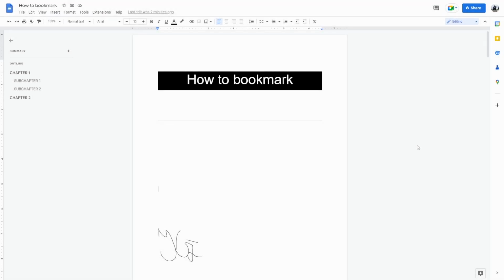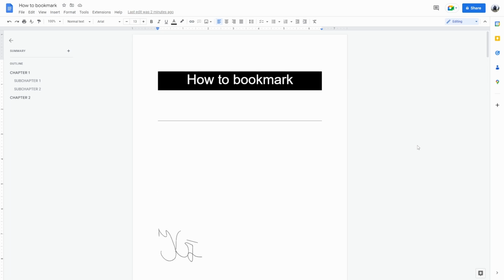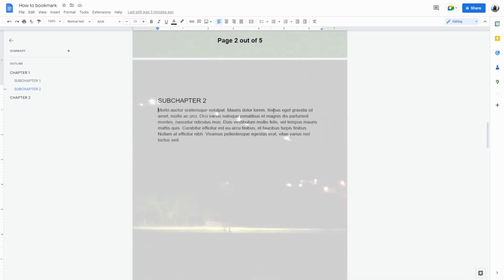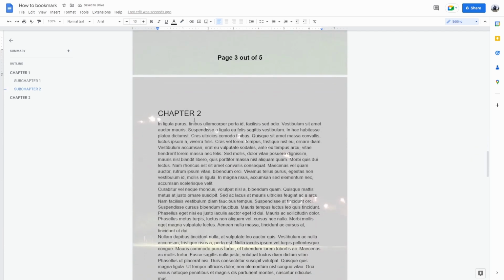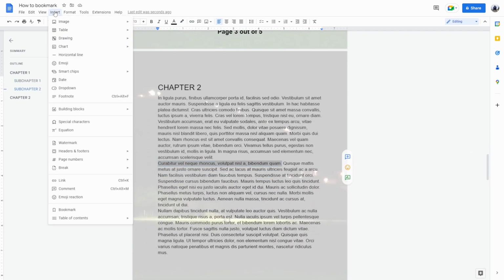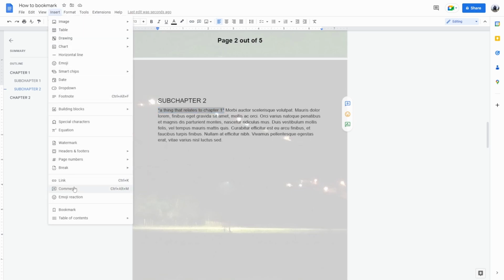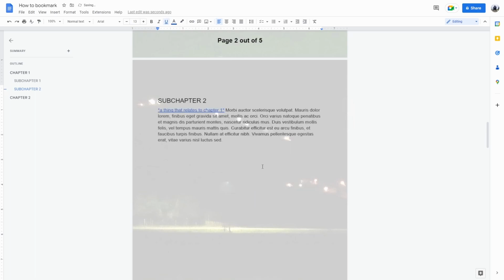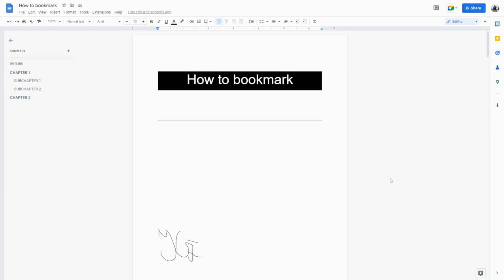How To Bookmark In Google Docs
In this short tutorial video we show you how to Bookmark in Google Docs. If you want to bookmark a specific page in your document in Docs but don't know how to do it then this is the perfect video for you. Bookmarking in Google docs has never been easier.